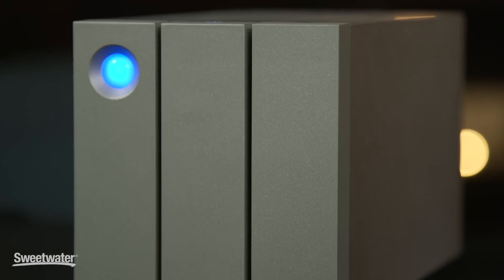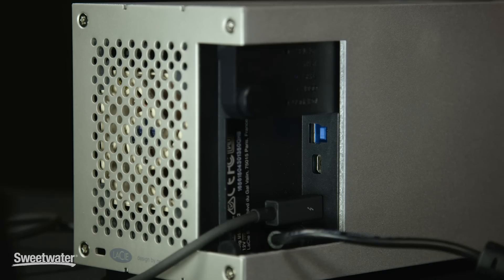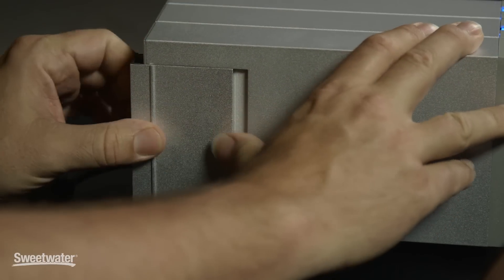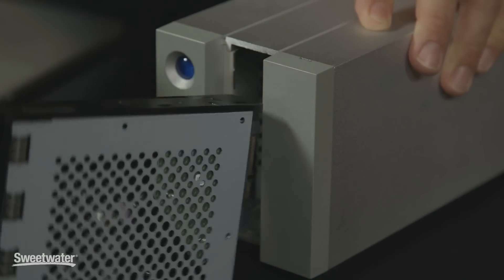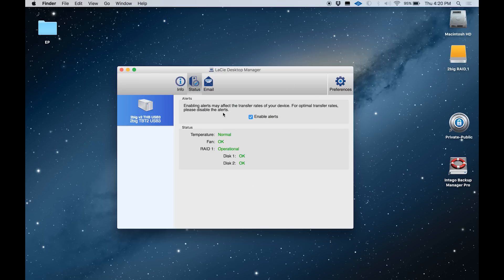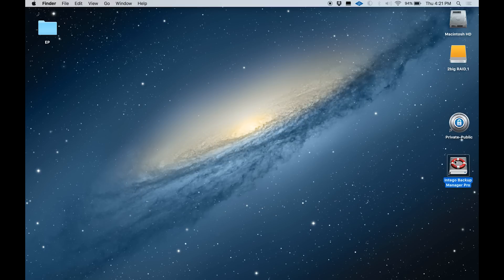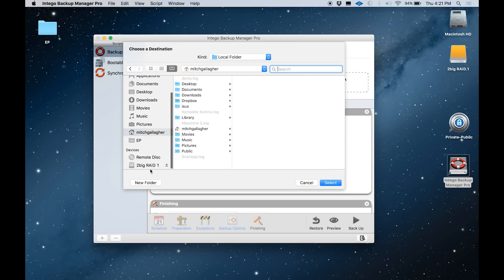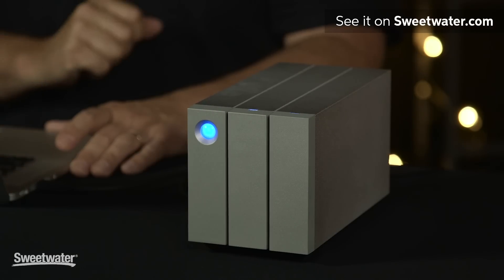LaCie 2big Thunderbolt 2 External Hard Drive Review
Mitch Gallagher presents the LacCie 2big Thunderbolt 2 hard drive. LaCie's RAID Monitor software alerts you when you need disk maintenance, identifies drive failures, and helps you resolve performance issues. And the Thunderbolt 2 connectivity lets you connect 4K displays, improves video performance, and lets you browse large photo libraries with no lag.

Sweetwater SoundCheck, Vol. 32